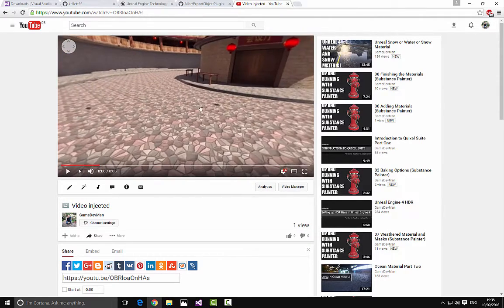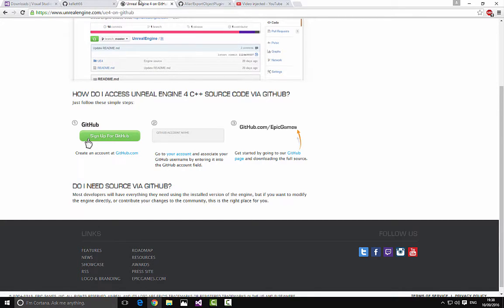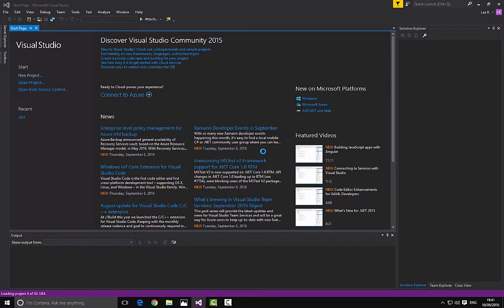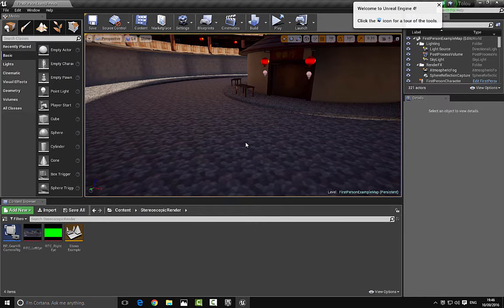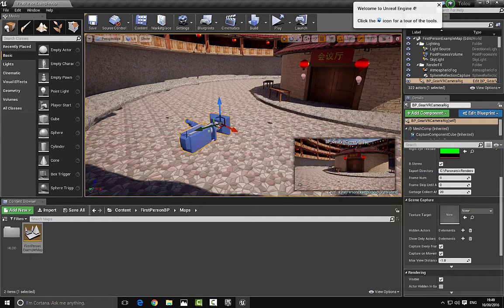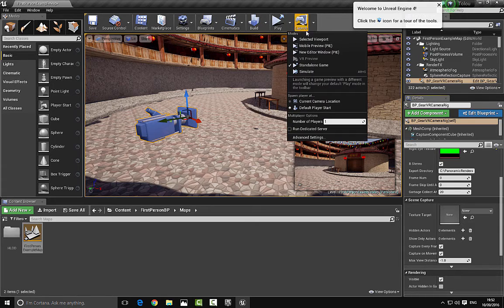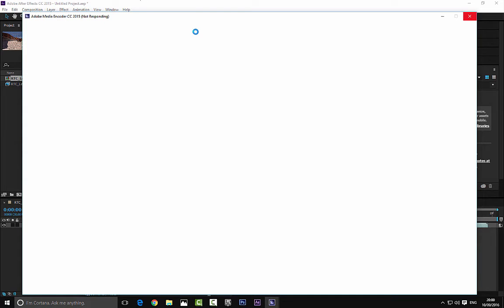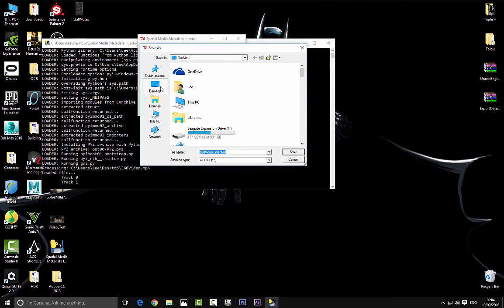UE4 360 Panorama Video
How to export 360 Video from UE4